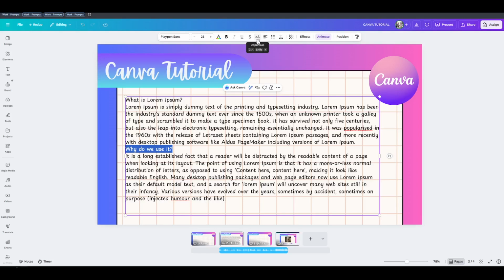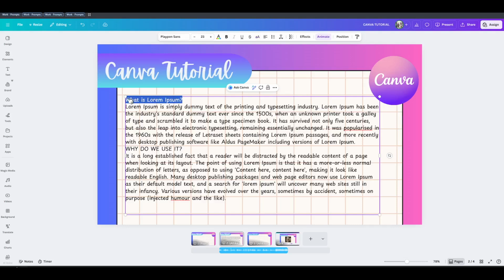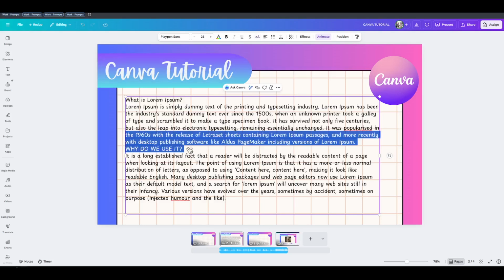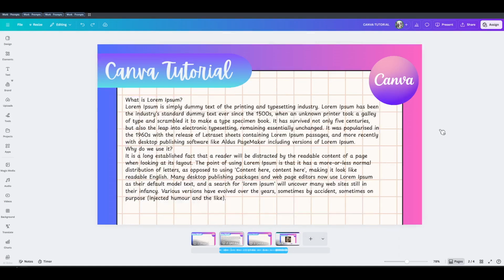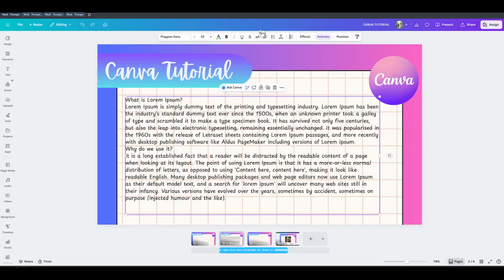How to Change Capitalization in Canva | Canva 2025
Learn how to change capitalization in Canva using text formatting options. This guide shows how to switch between uppercase, lowercase, and title case to keep your designs consistent and professional. Perfect for headings, captions, documents, and social media graphics in Canva.